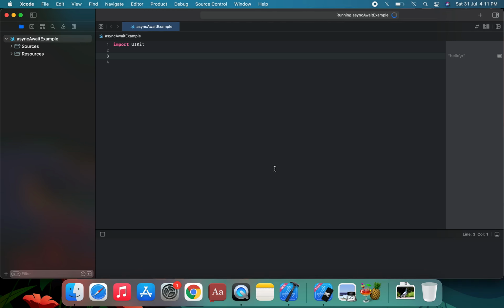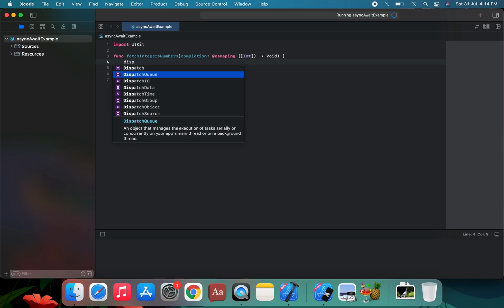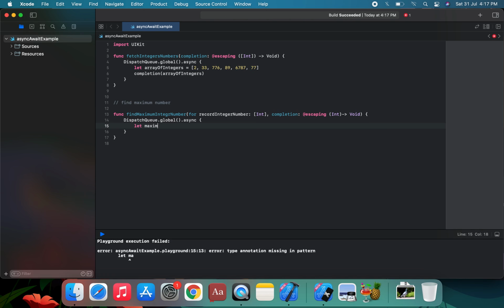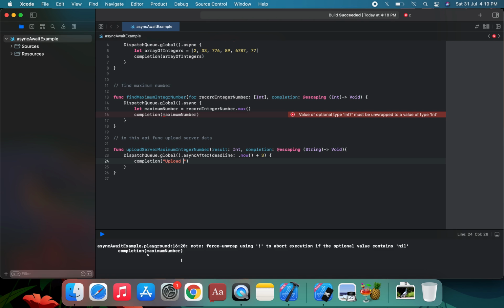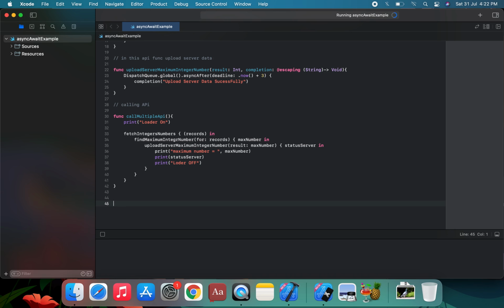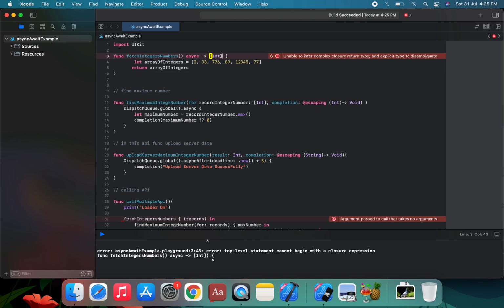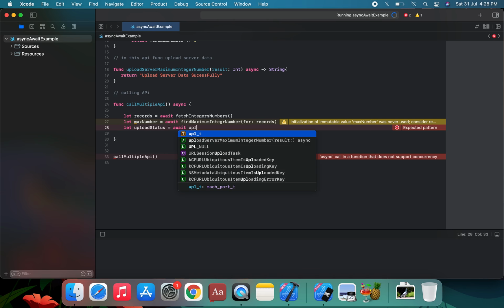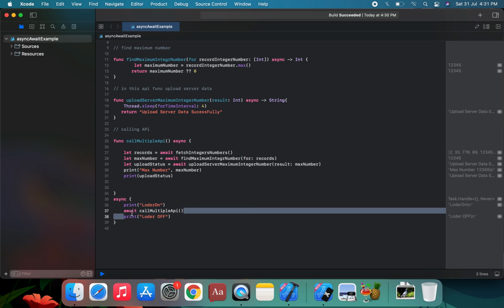Async Await in Swift 5.5